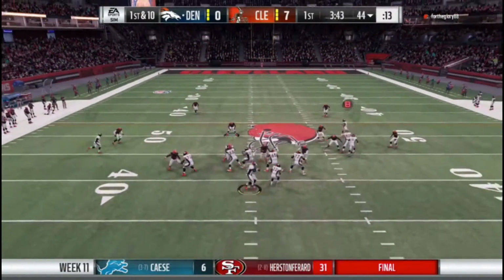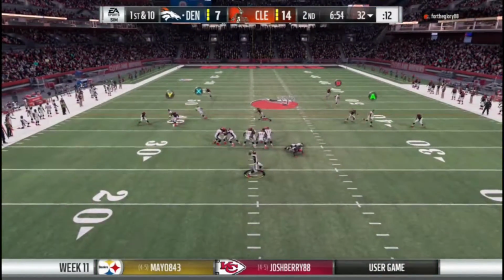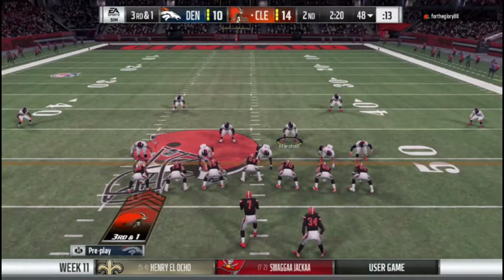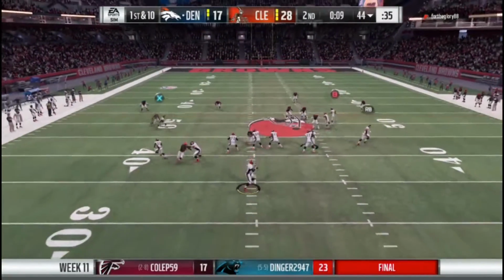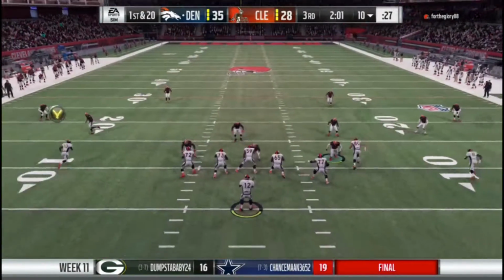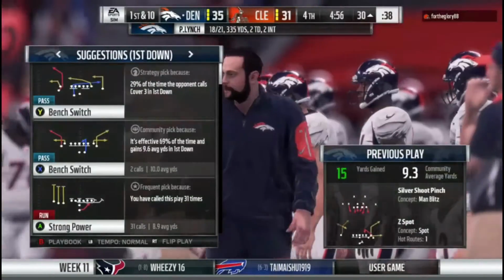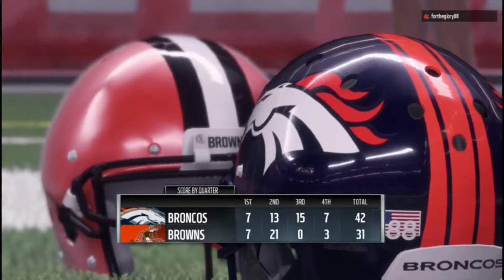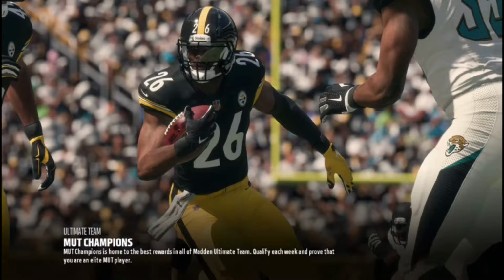Madden NFL 18 Broncos @ Browns Week 10 JM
Highlights from the Week 10 matchup!